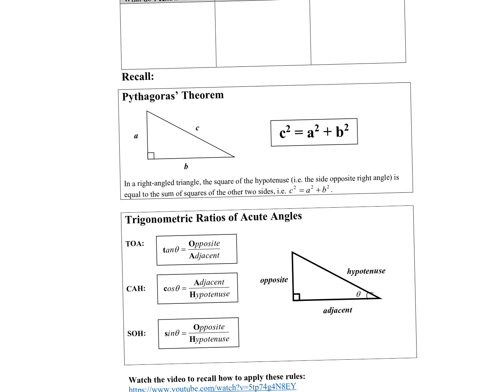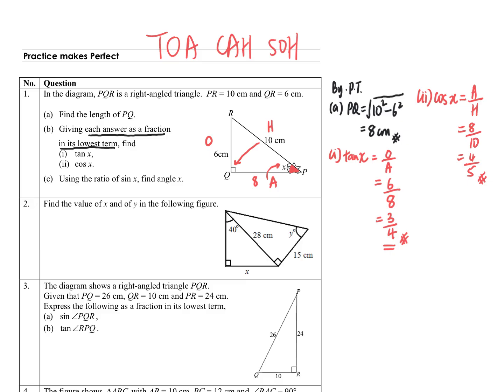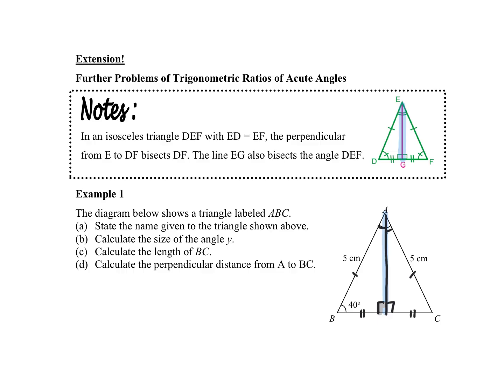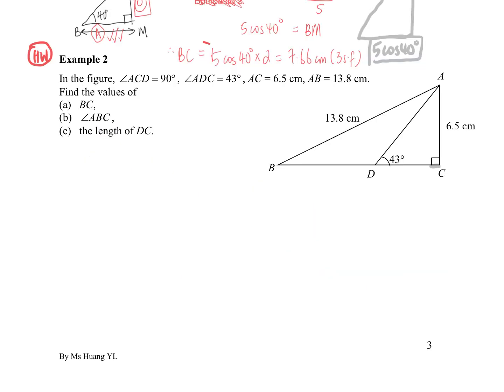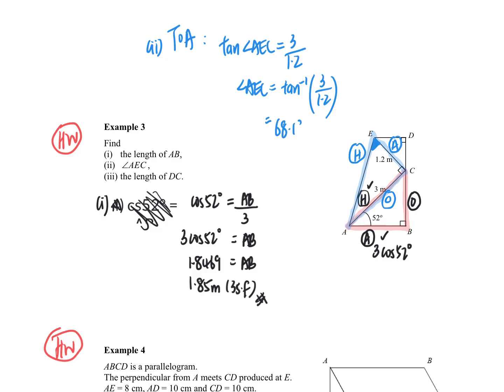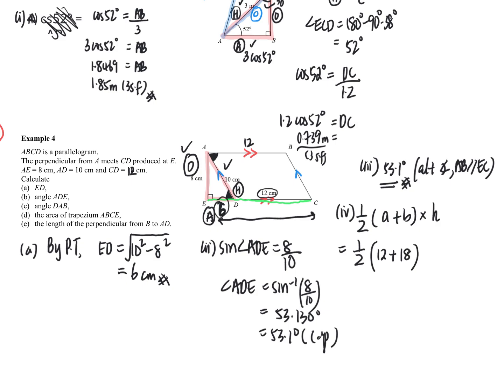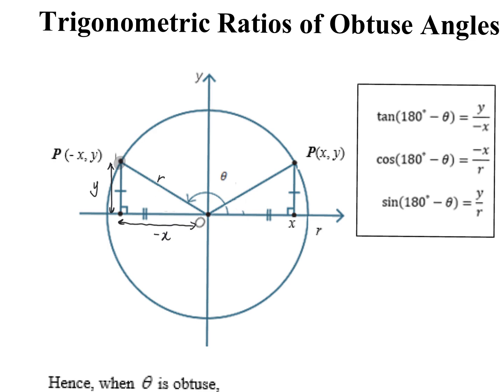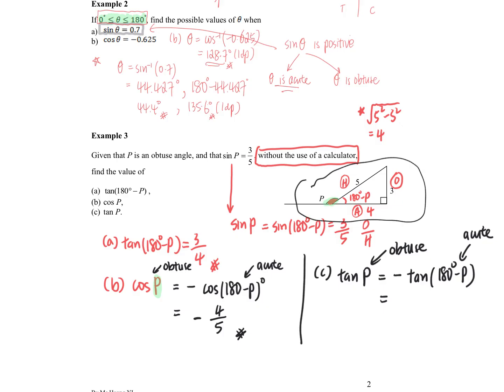2 July 2026